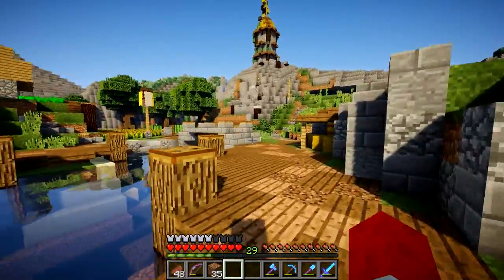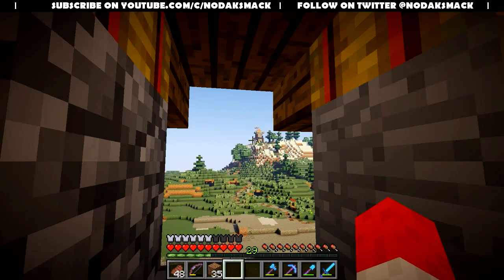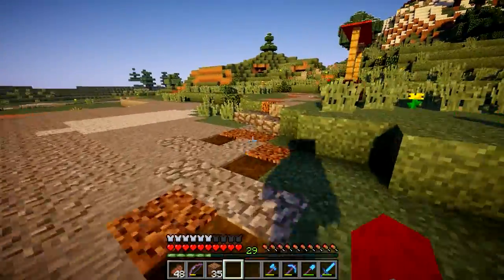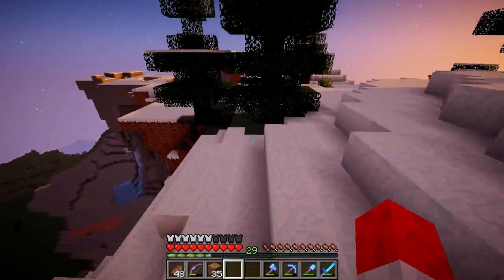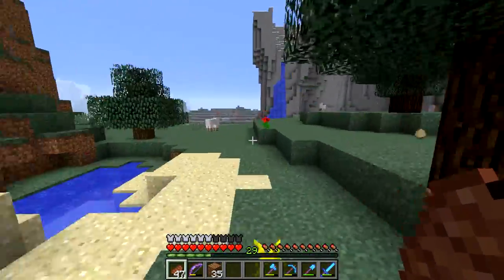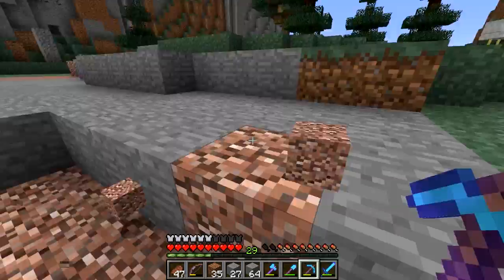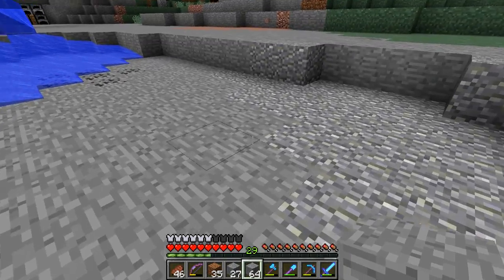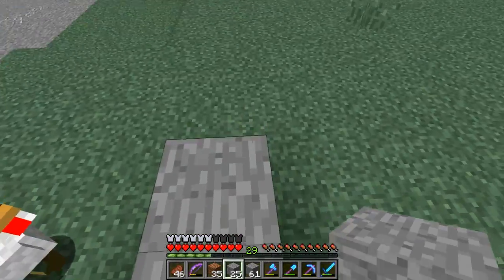Let's Build EP#57 - Stone Golem - Minecraft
Let's build a siege golem and figure out where he came from!